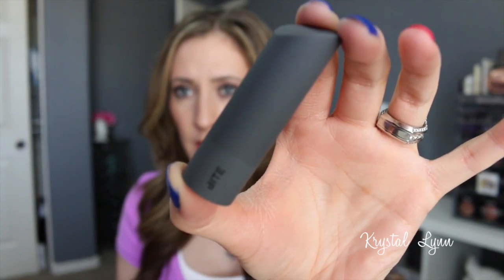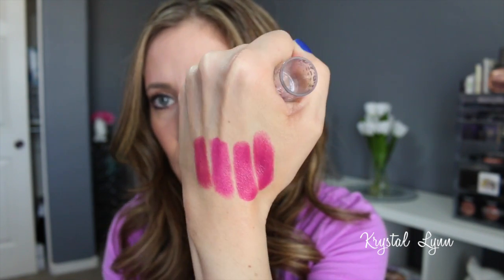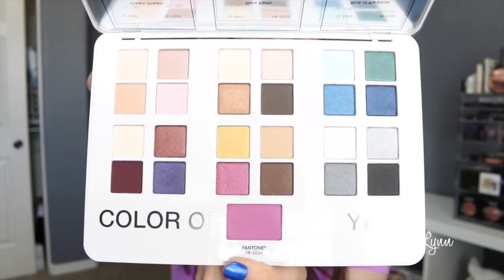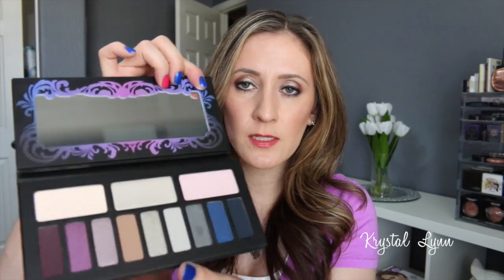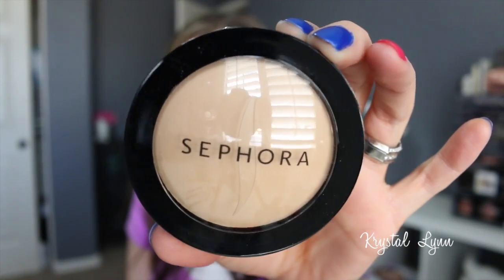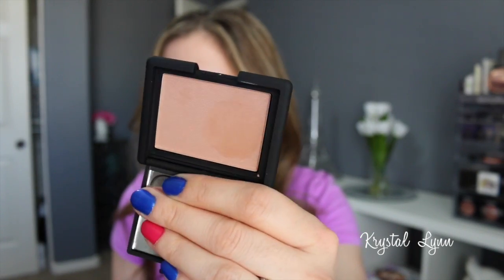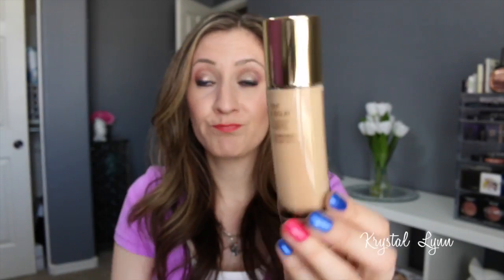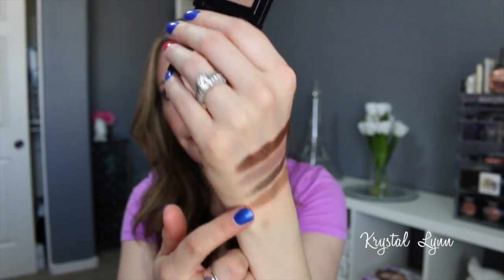Sephora VIB Sale Haul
Hey Guys!  Here is my Sephora VIB haul!  I have lot's of great products to show you!

Muahh!

.:::FAQ's:::.
WHAT CAMERA DO YOU USE TO FILM?
- Canon 70D

- iMovie